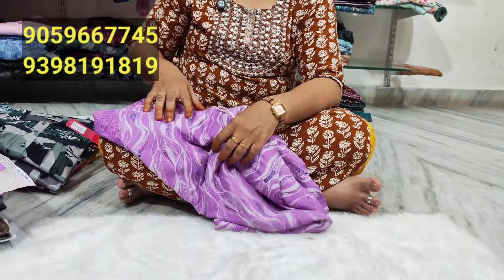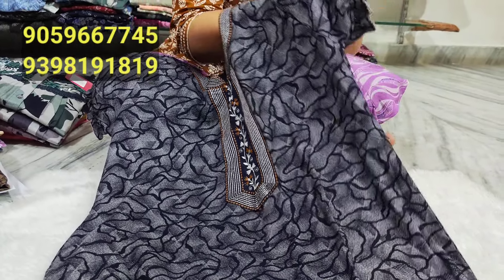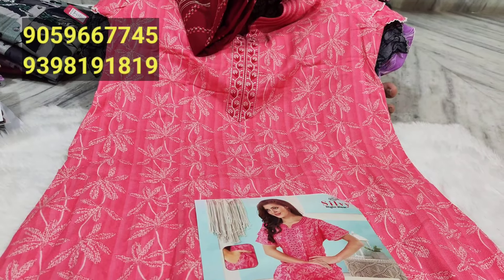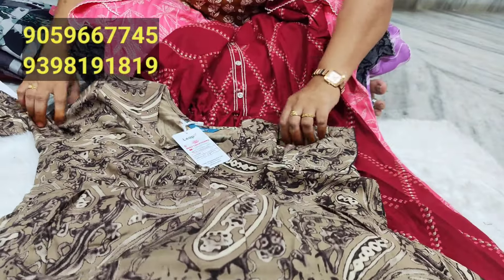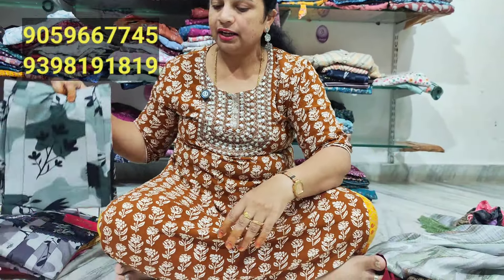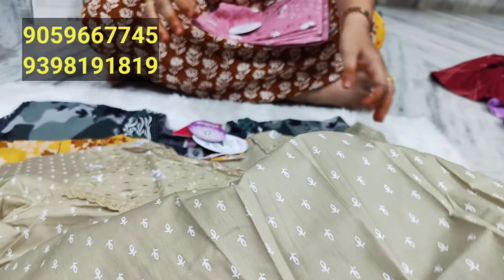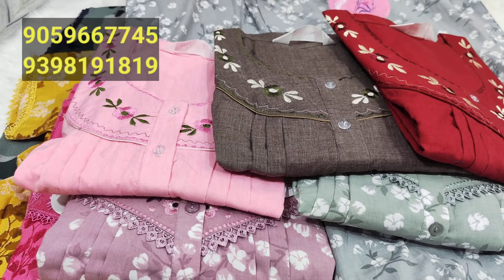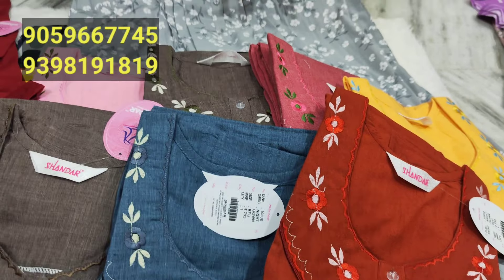L and XL size spun designer budget friendly beautiful collection || wholesale nighties